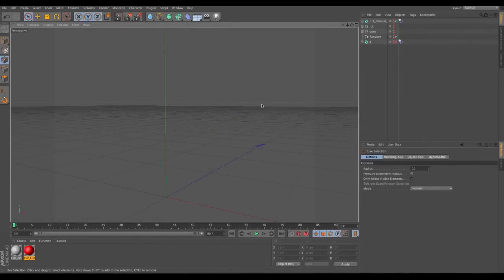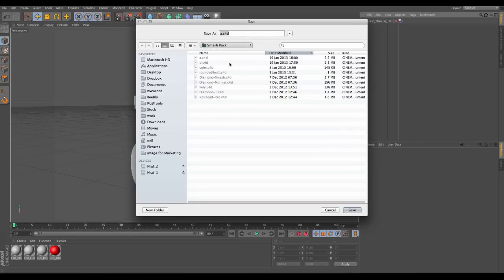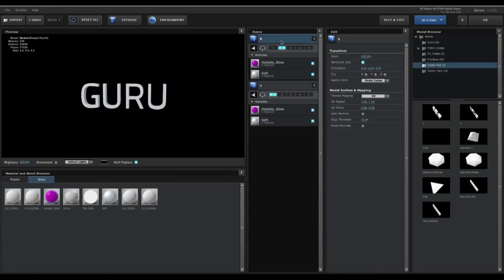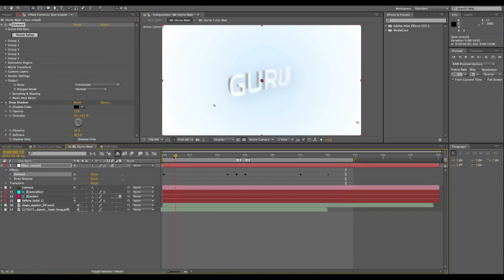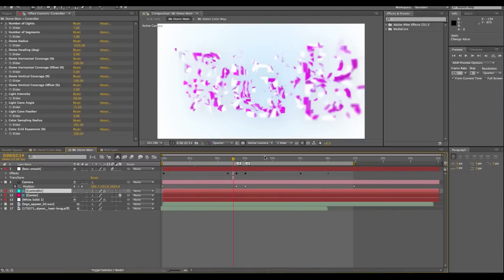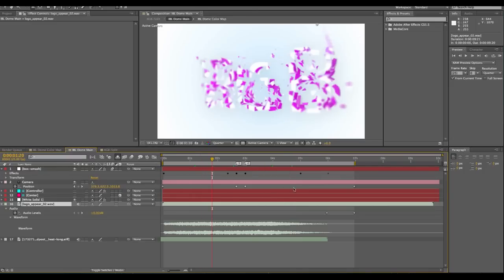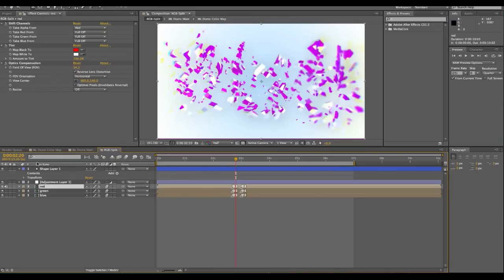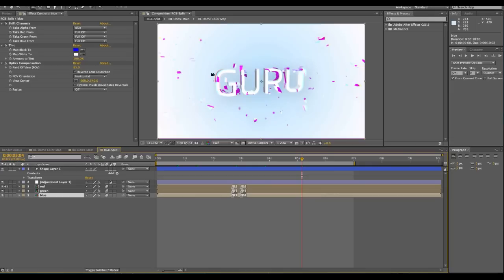After Effects Element 3D morphing text tutorial